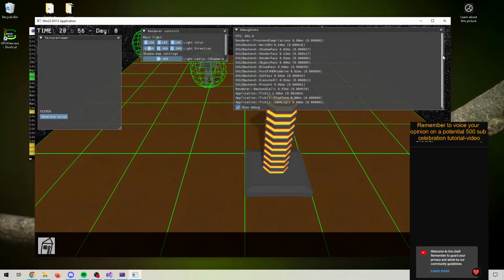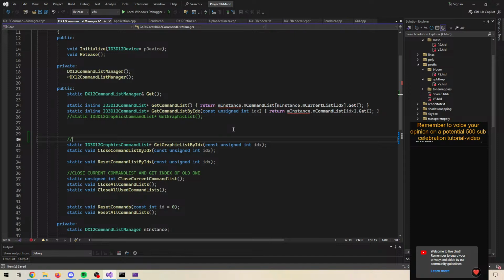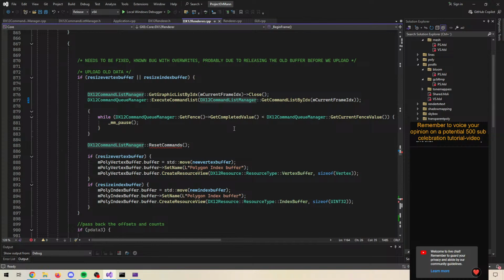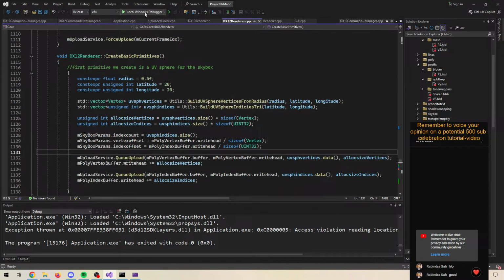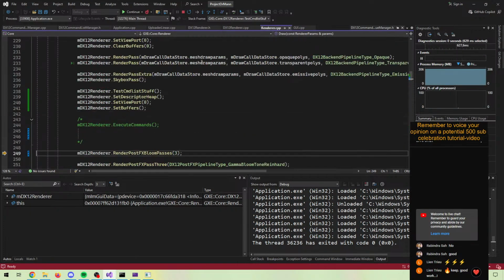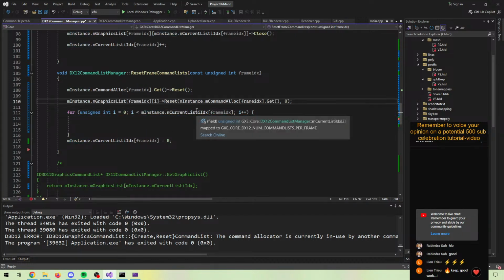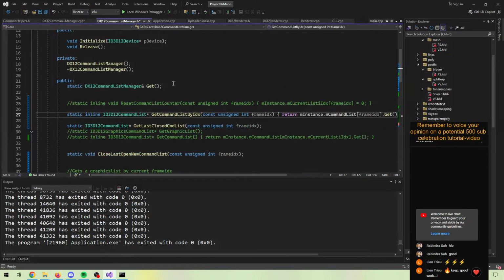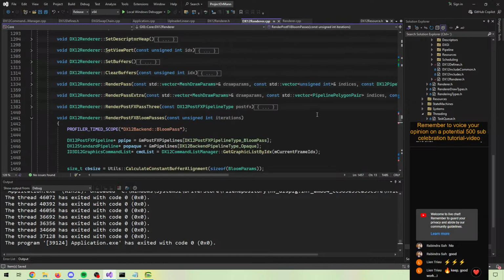Programming a 3D game C++ / Directx12 from scratch - playing with renderer optimization (Episode 18)